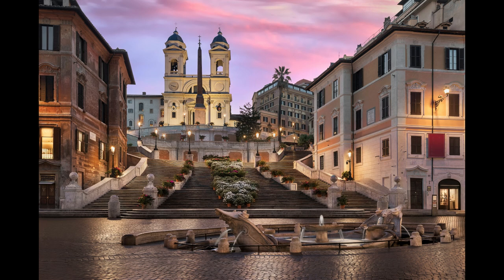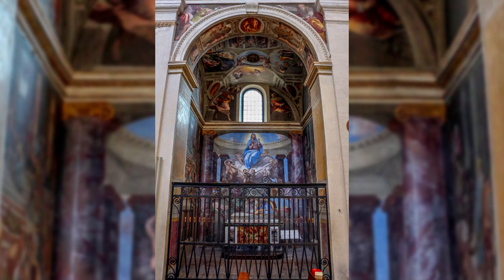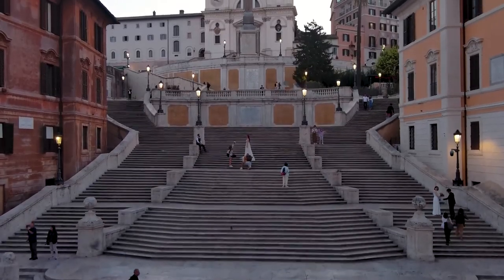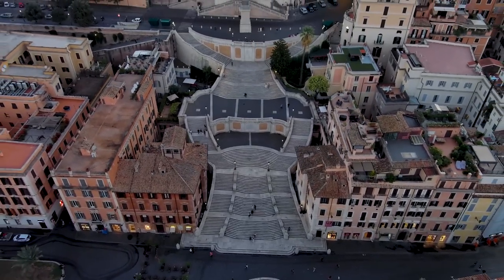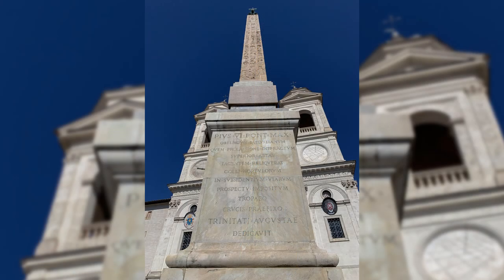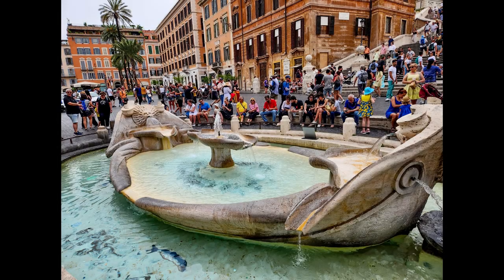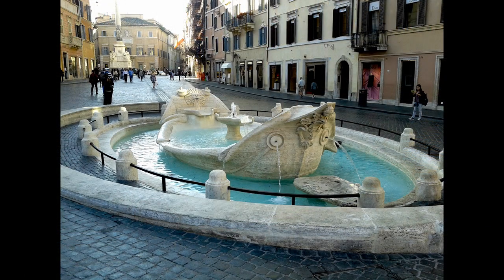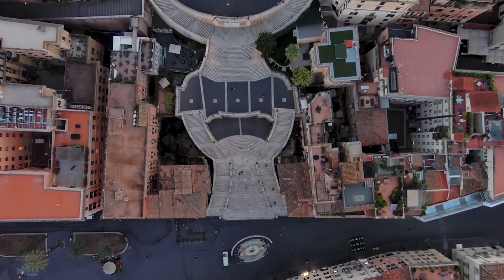The Spanish Steps: A Graceful Convergence of Art, History, and Social Life in Rome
The Spanish Steps, completed in 1725 and designed by architect Francesco De Sanctis, form a striking staircase that connects the bustling Piazza di Spagna to the breathtaking Trinità dei Monti church. Comprising 135 elegantly arranged steps, this iconic landmark serves as a vibrant meeting point for locals and tourists, reflecting the essence of Roman social life. At the summit stands the Sallustiano Obelisk, an ancient Egyptian artifact that enhances the dramatic allure of the site. At the foot of the steps lies the Fontana della Barcaccia, a charming Baroque fountain designed by Pietro and Gian Lorenzo Bernini, adding to the area's rich cultural tapestry. Together, these elements showcase Rome's unique blend of history, artistry, and communal spirit.
A special thanks to @theDronalist for their incredible footage used in this video! If you'd like to see more of their work, check out the full video